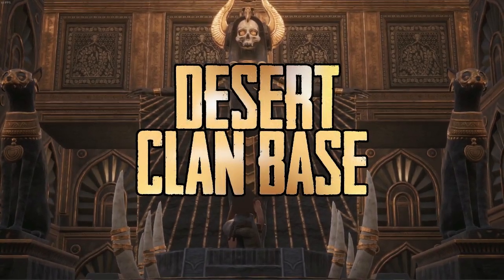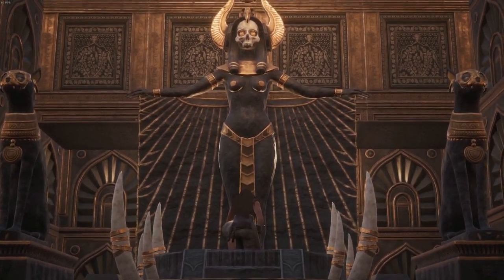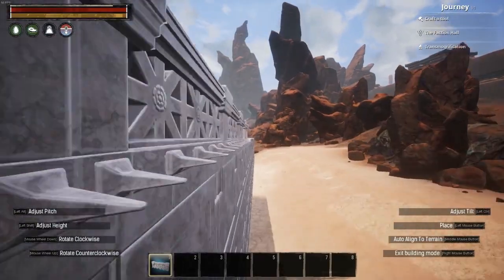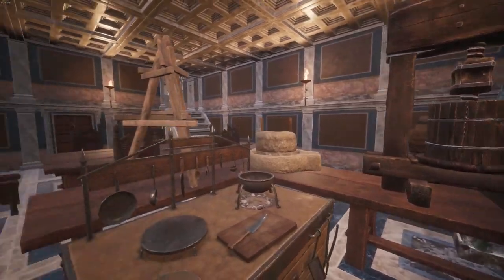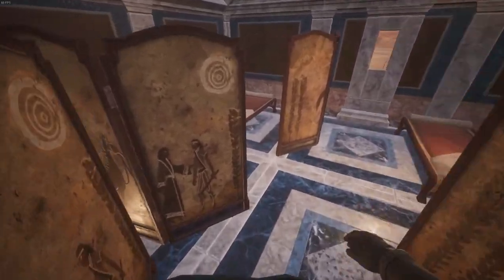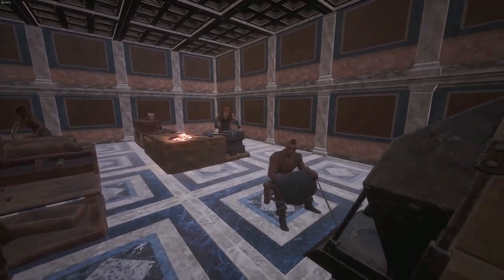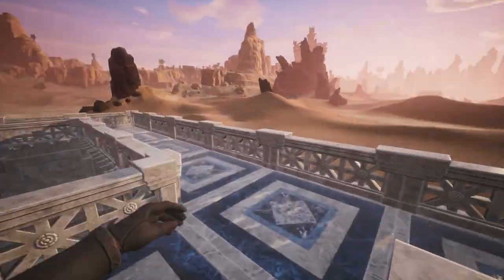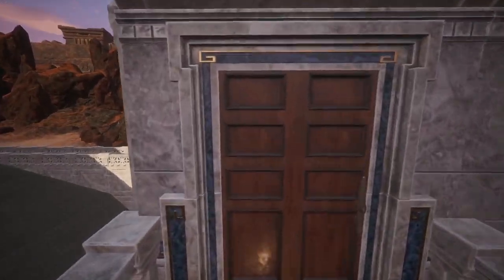Conan Exiles: Desert Clan Base Build Guide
Hey guys, today we're back with another viewer request, building a desert clan base in the valley between Sepermeru and The Unnamed City. This base features a large egyptian-style Pyramid, along with various other builds inside a walled base.